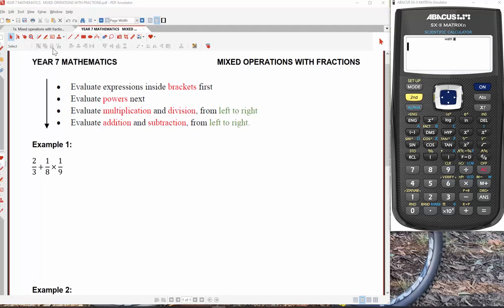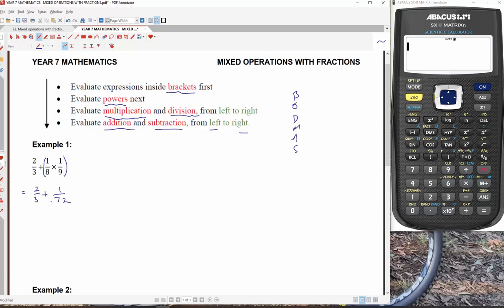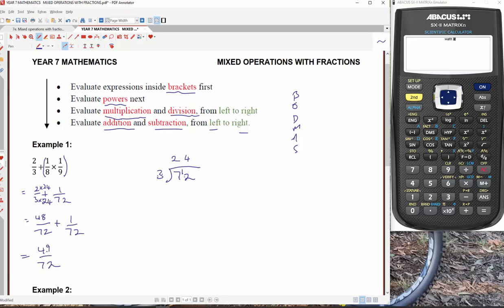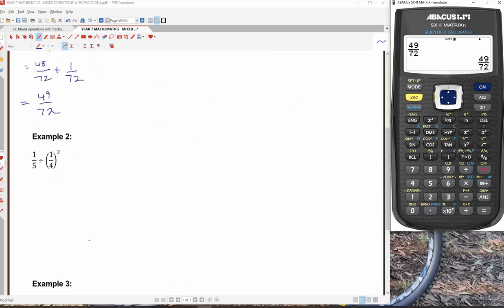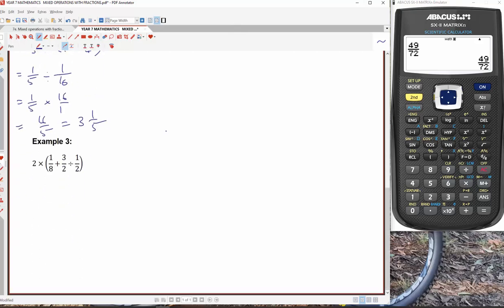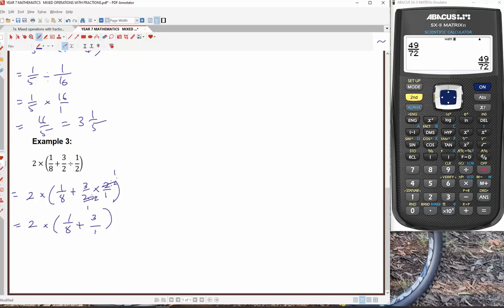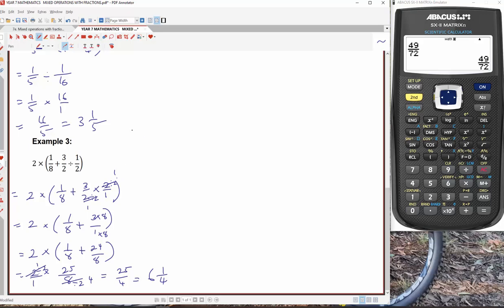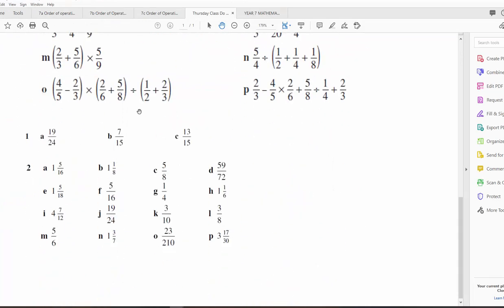mixed operations with fractions